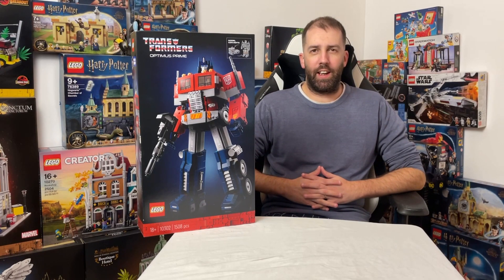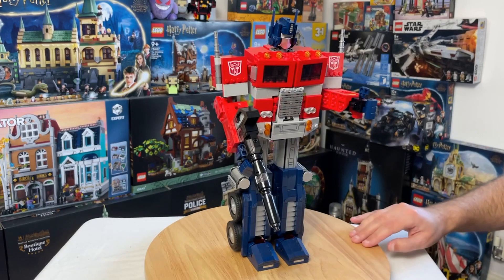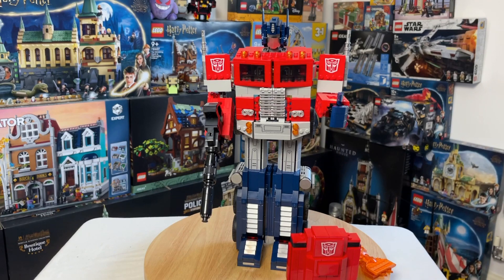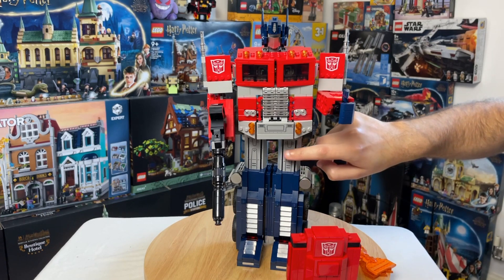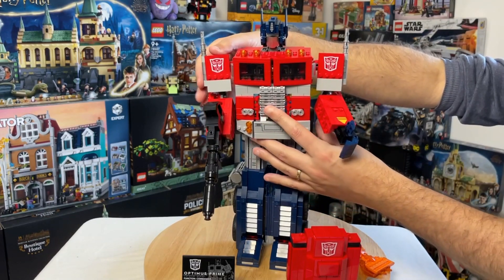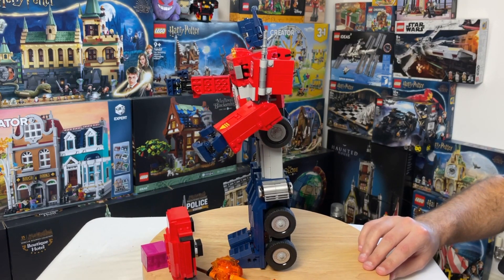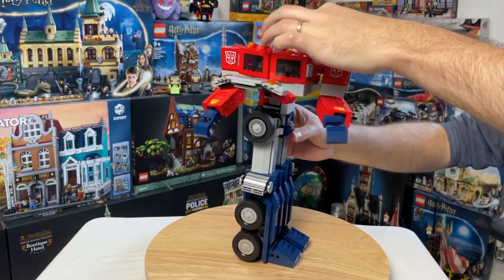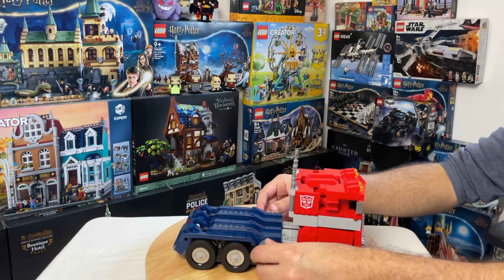Lego Optimus Prime Review 10302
Optimus Prime has been out for a few months now but I received for Christmas so here is my review of this excellent set